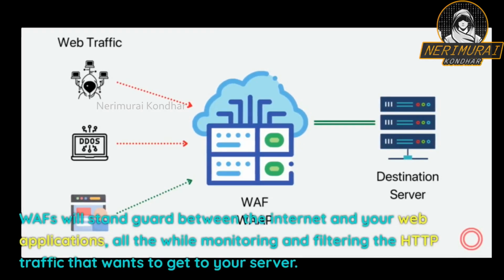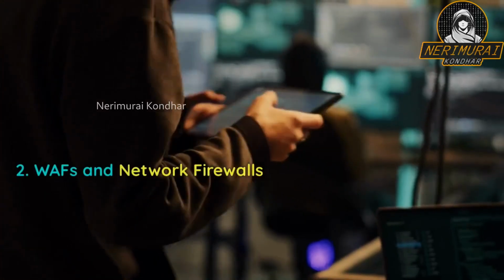Everything You Need to Know About Web Application Firewalls | WAF | Ethical Hacking | Pen testing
Everything You Need to Know About Web Application Firewall | WAF | Ethical Hacking | Pen testing | Owasp top 10 | Firewall protection

Video Timestamps / Chapter Menu
0:00   ⏩  Introduction
0:17   ⏩  Disclaimer
0:22   ⏩  Why this video?
0:57   ⏩  What is WAF?
1:50   ⏩  WAF vs Network Firewall
2:32   ⏩  WAF Protection
2:47   ⏩  Blocklist vs Allowlist
3:20   ⏩  OWASP top 10
4:30   ⏩  Deploy WAF
5:25   ⏩  WAF Vendors
5:49   ⏩  Conclusion